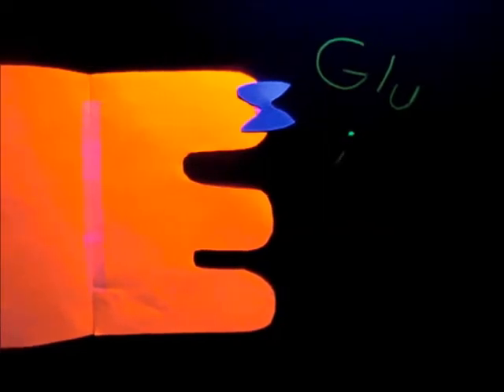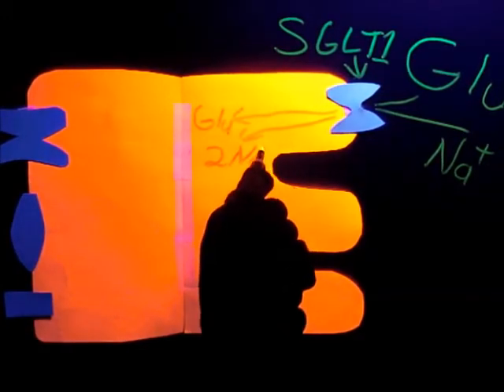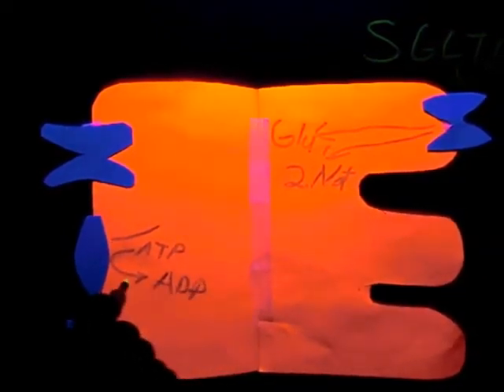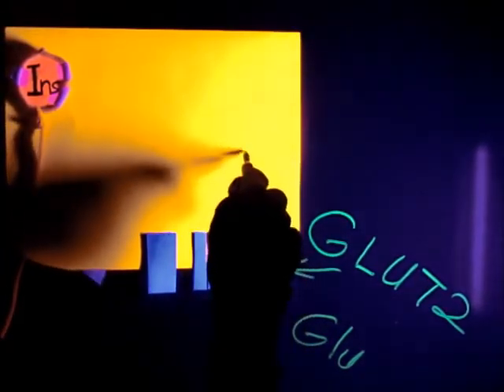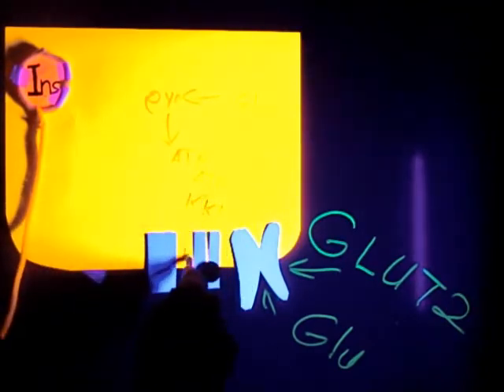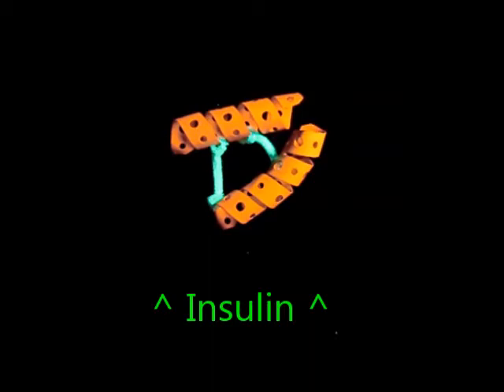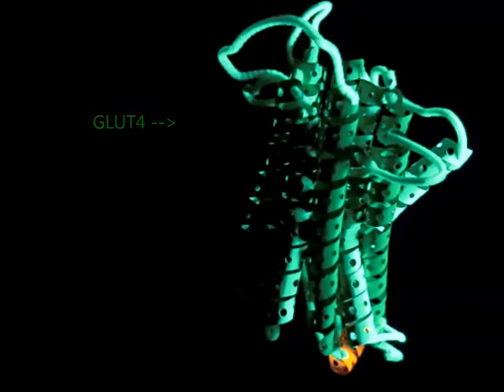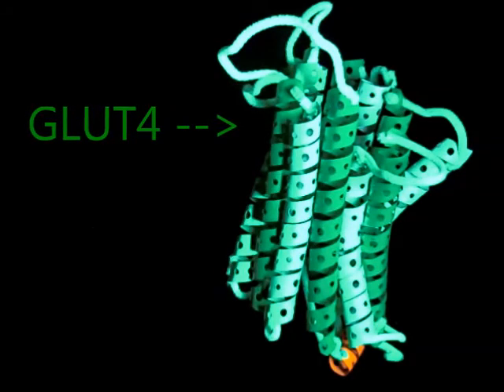Glucose Uptake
BYS 543 Fall 2013